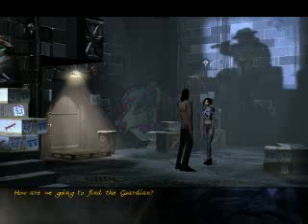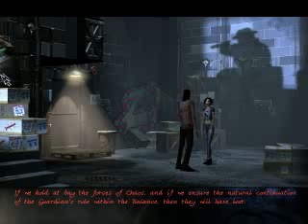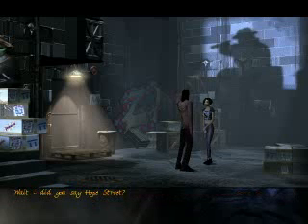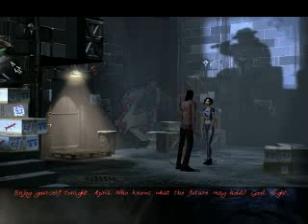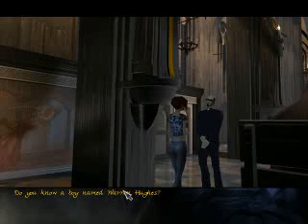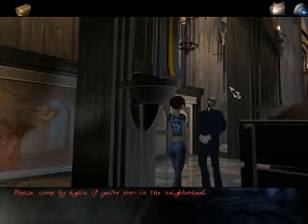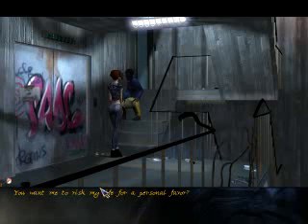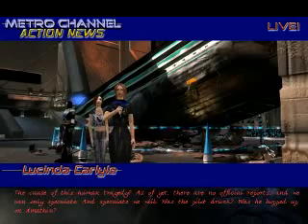The Longest Journey Playthrough Part 7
Note: Fraps was not able to record any of the in game cinematic.